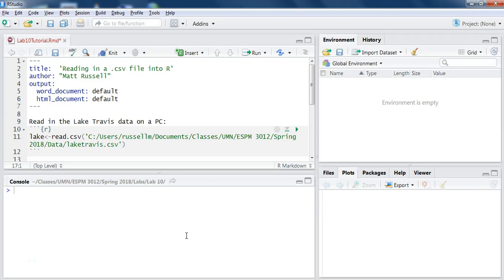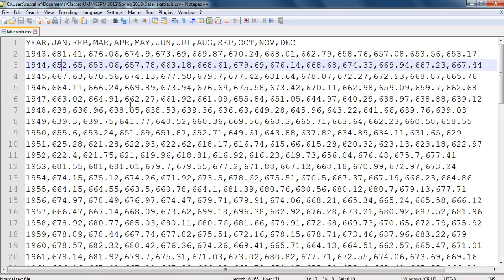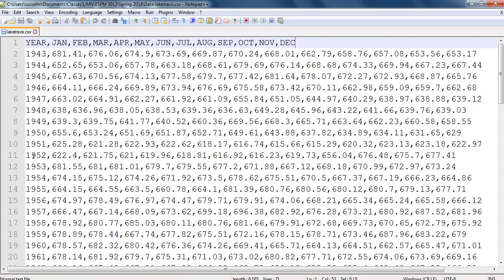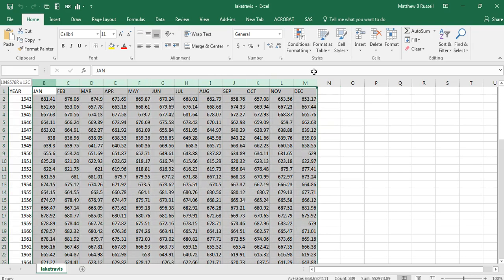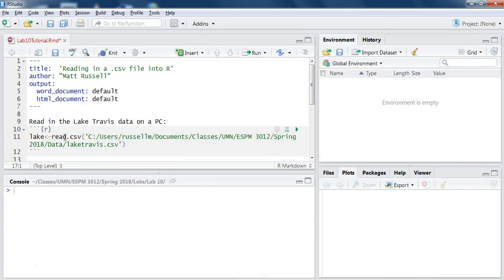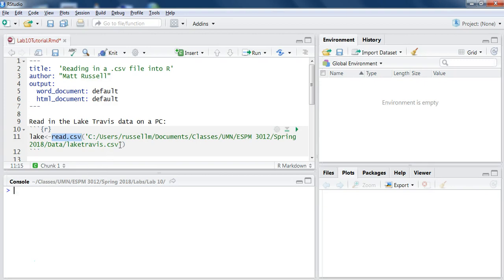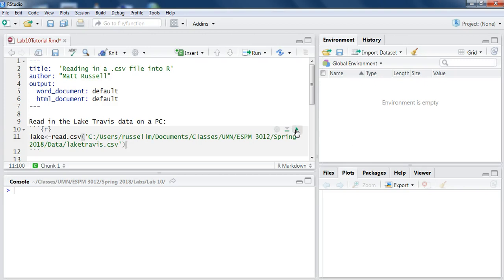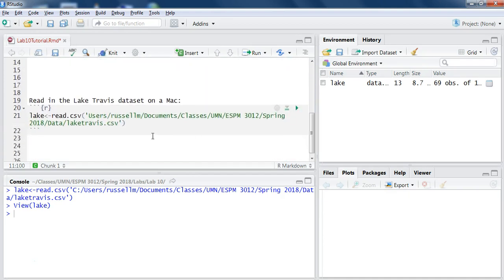Reading in a .csv file into R